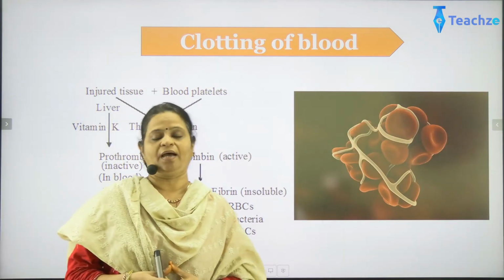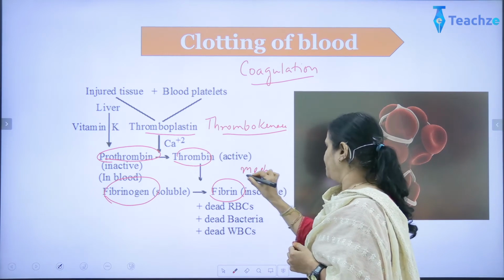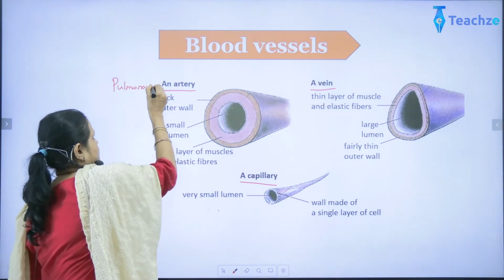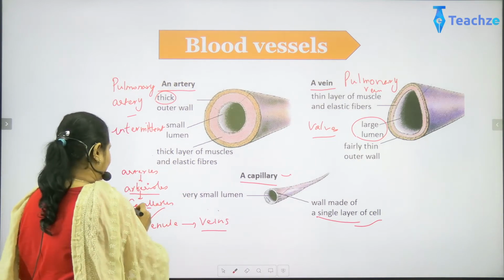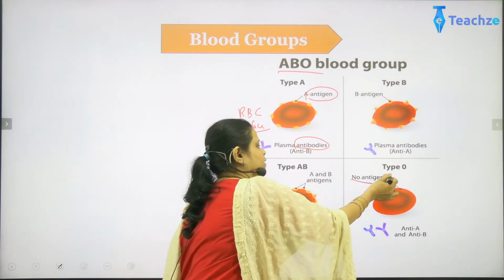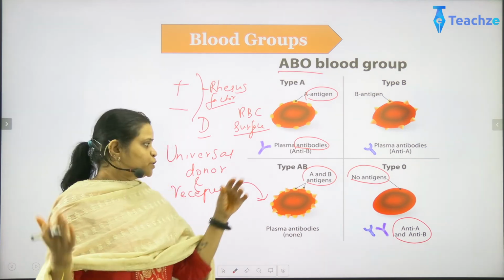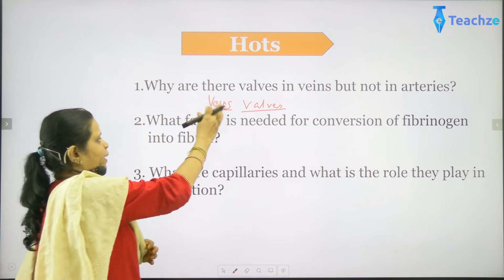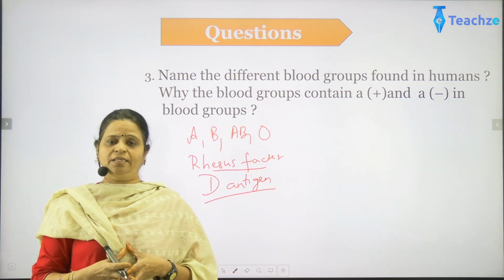Life Processes Grade 10 Biology- Explained |Session 6|Part 2| Chapter 1| Grade10| Teachze